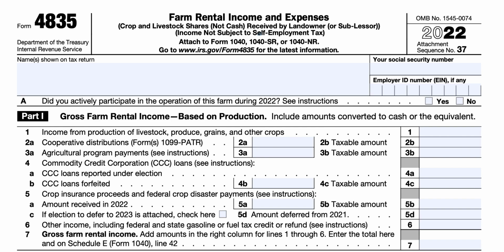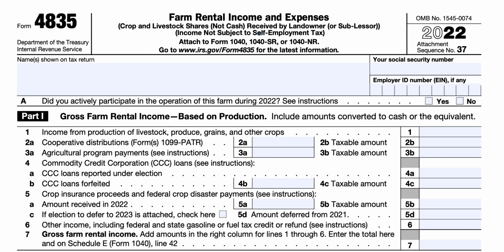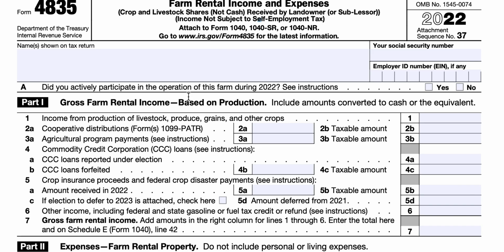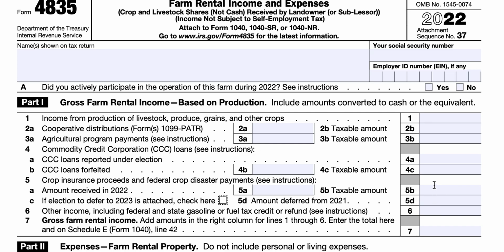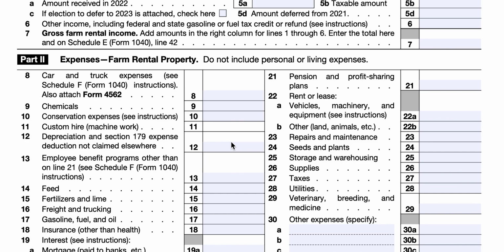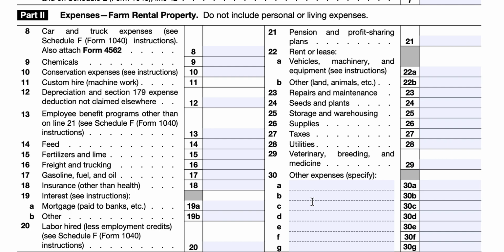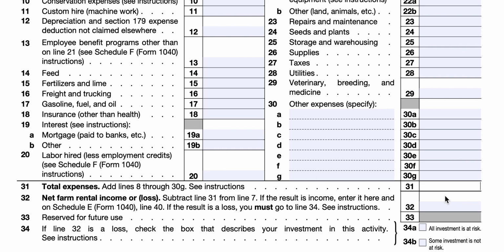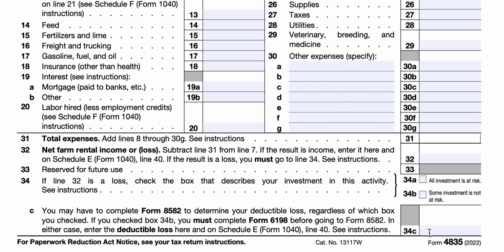IRS Form 4835 walkthrough ARCHIVED COPY - READ COMMENTS ONLY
Please feel free to review the comments to see if any of them are of benefit to you. To watch the most up to date version of this video, please check out this link instead